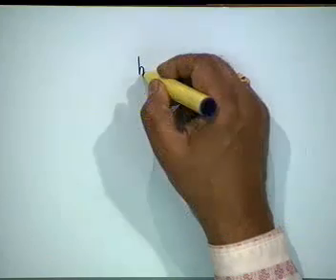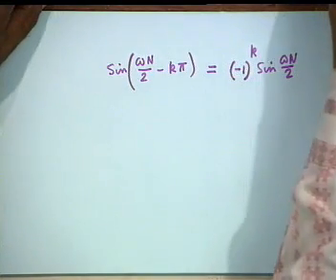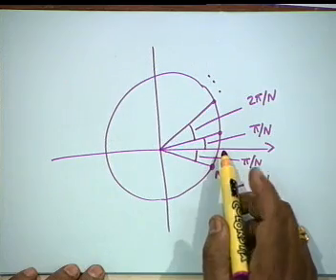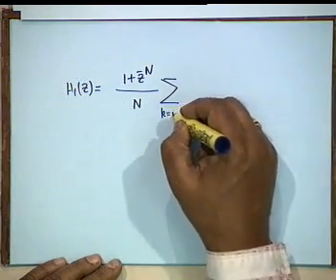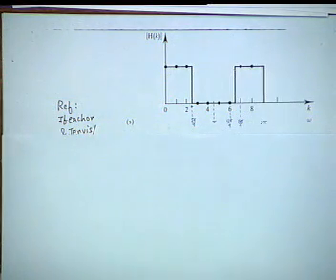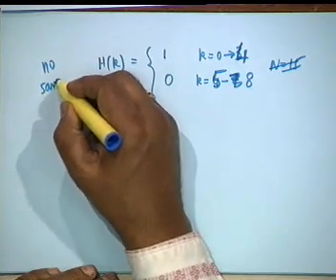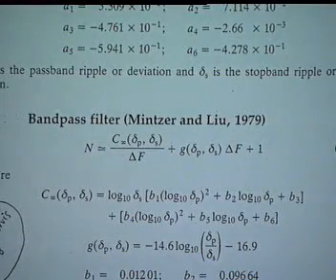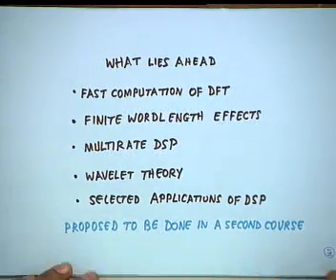Lecture - 43 FIR Design by Frequency Sampling (Contd.)